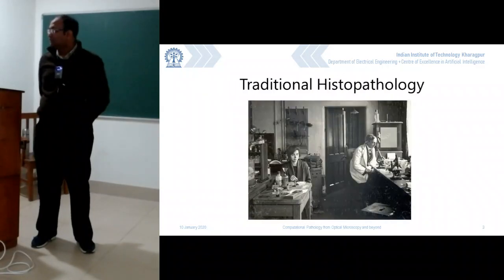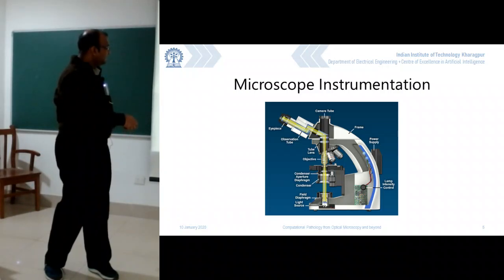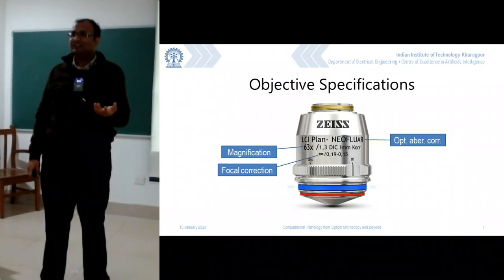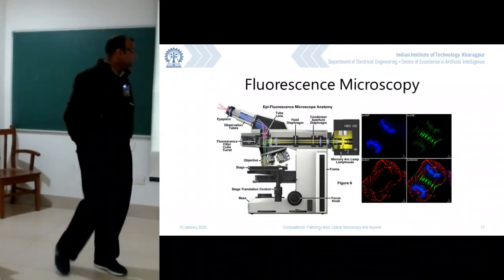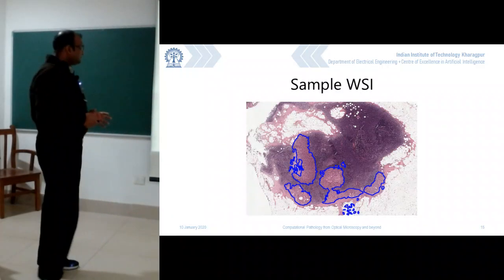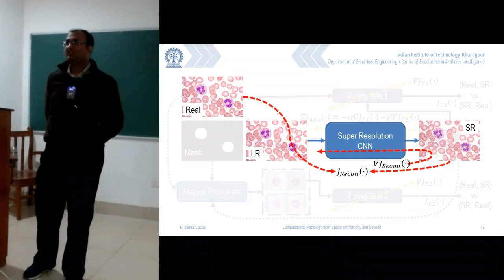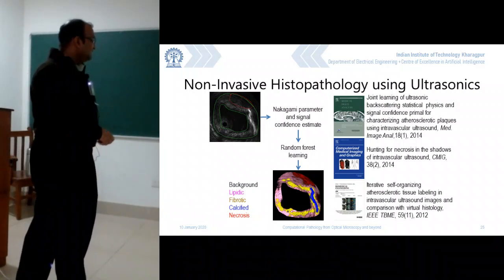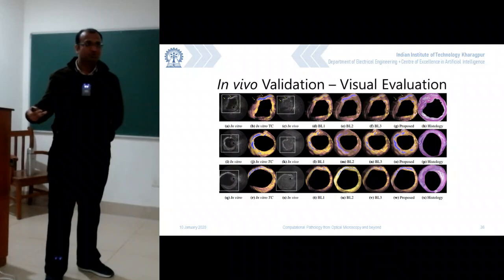Computational Pathology from Optical Microscopy and beyond - Dr. Debdoot Sheet, IIT Kharagpur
Computational Pathology (MM66005), 10 January 2020
Computational Pathology from Optical Microscopy and beyond
Dr. Debdoot Sheet, Department of Electrical Engineering and Centre of Excellence in Artificial Intelligence, IIT Kharagpur